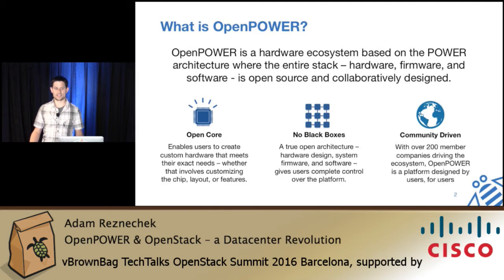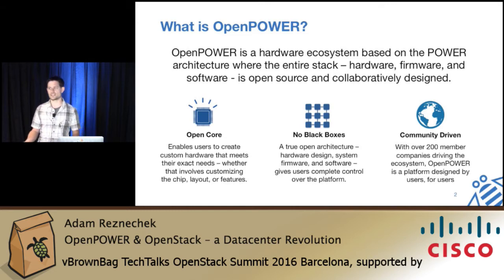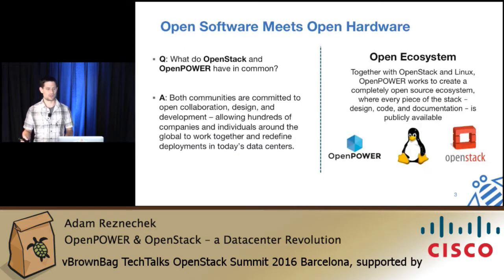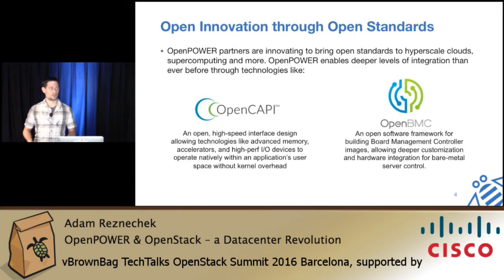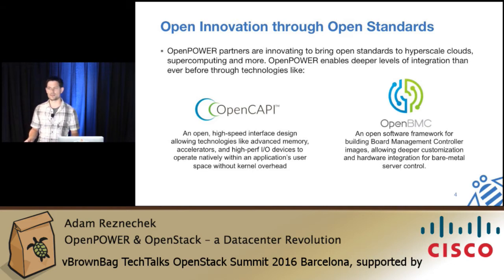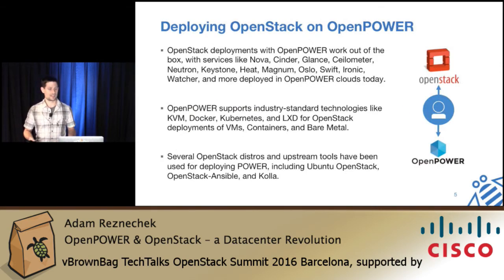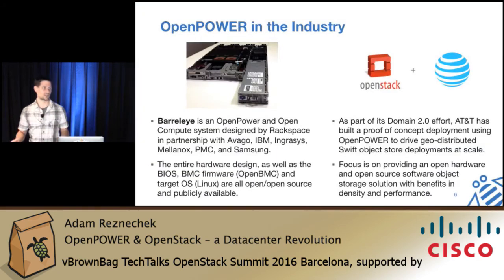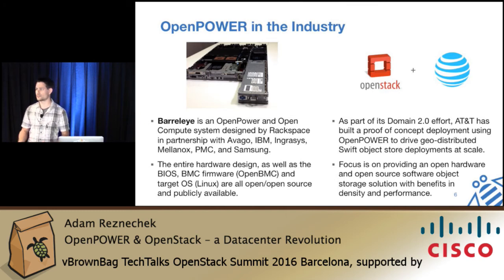2016 OpenStack Barcelona - Adam Reznechek - OpenPOWER & OpenStack a Datacenter Revolution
OpenStack is all about transforming datacenter infrastructure into scalable, open clouds through the power of open source software - but what about the other end of the stack? Come learn how OpenPOWER is shaking up datacenter hardware with open processor design, open interfaces and open acceleration standards. With developers from dozens of member companies contributing to OpenPOWER projects - including OpenStack foundation members such as Rackspace and Canonical - new, open hardware designs are being created across the world. Paired with OpenStack and Linux, OpenPOWER creates a truly open ecosystem - no black boxes required. Come see how the POWER architecture is helping to fuel a datacenter revolution!